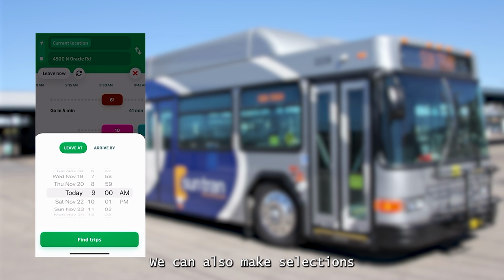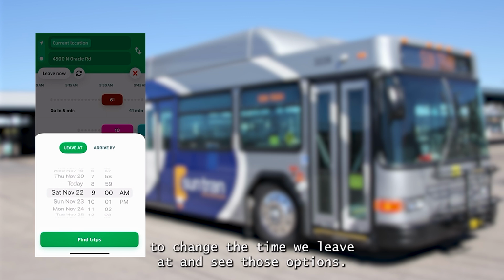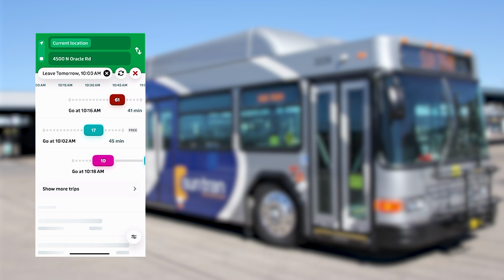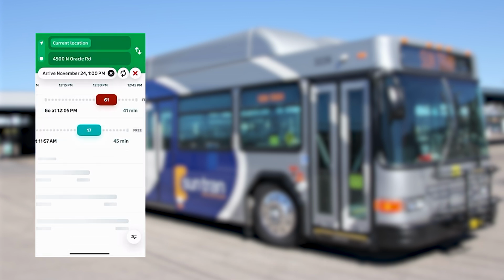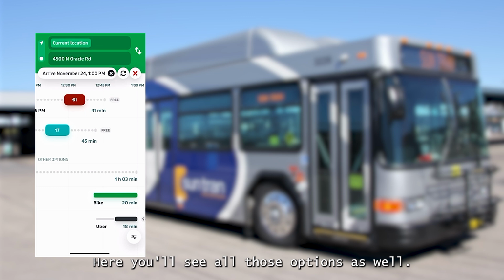How to Use the NEW Sun Tran App | Trip Planning & Real-Time Bus Tracking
Discover how to use the new official Sun Tran app, powered by Transit, to make your bus travel easier than ever. In this tutorial, we walk you through downloading the app, planning a trip, checking real-time bus arrivals, and using turn-by-turn directions.

Search “Transit” in your app store (Google Play or App Store). Once downloaded, open the app and allow location permissions for the most accurate results.

What you’ll learn in this video:
• How to download and set up the Transit app
• How to switch your app icon to the Sun Tran logo
• How to view nearby bus routes and real-time arrival waves
• How to check route details and directions
• How to plan a trip step-by-step
• How to adjust departure or arrival times
• How to start turn-by-turn audio and visual navigation

Why use the new Sun Tran app?
You’ll get accurate arrival predictions, simple trip planning, and all Sun Tran routes in one easy place.

Since its start in 1975, Sun Tran has grown from a small transit operation into Tucson’s main public transportation network. Over the years, it has expanded its services, including the introduction of the Sun Link streetcar and Sun Van paratransit for accessibility. Sun Tran remains committed to providing safe and efficient transit solutions for the Tucson community.